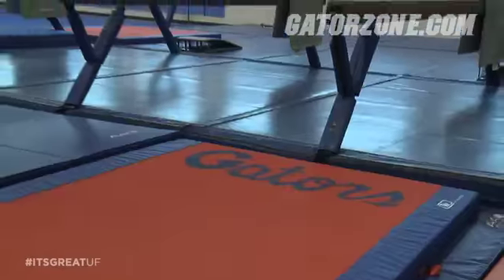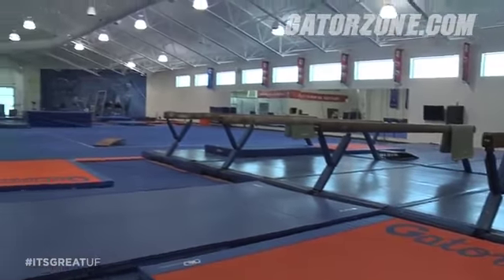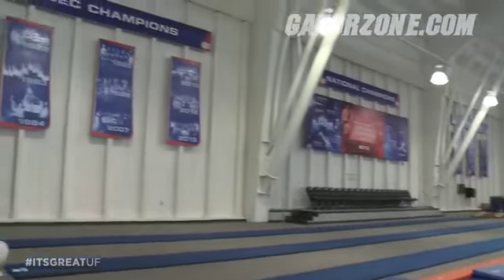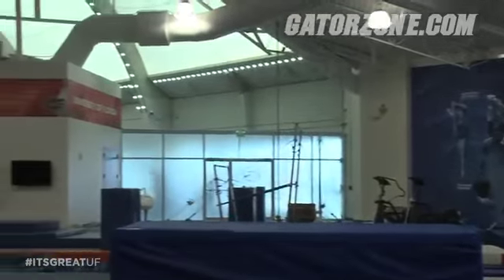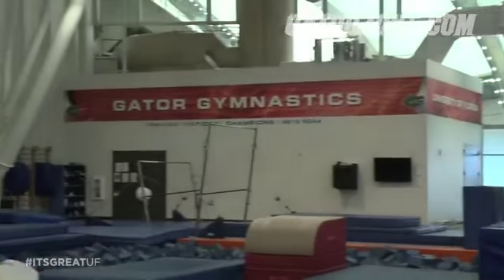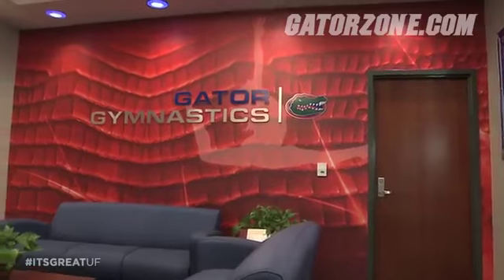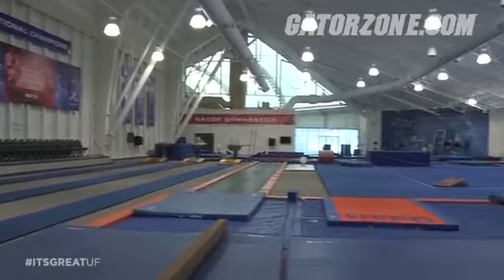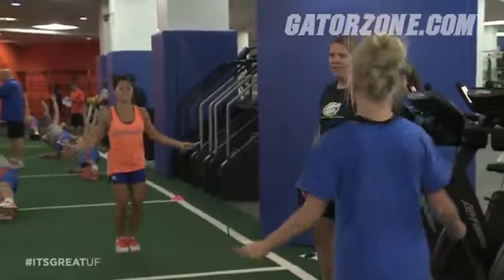UF Gymnastics Facilities Tour Open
Hey Gator Gym Fans! Want to take a tour into the different Gator Gymnastics Facilities?! Here is your chance...

We will be posting a video every week showing you 4 places the UF Gymnastics team spends alot of their time, including the practice facility, locker room, office area and South Endzone for strength and conditioning.

Watch this INTRO VIDEO and then check back next week for a tour of the new offices with Coach Rhonda Faehn! Go Gators!!